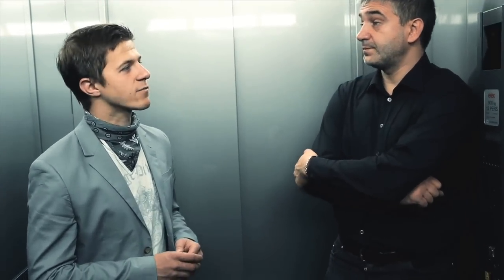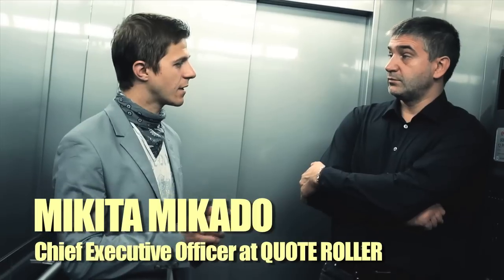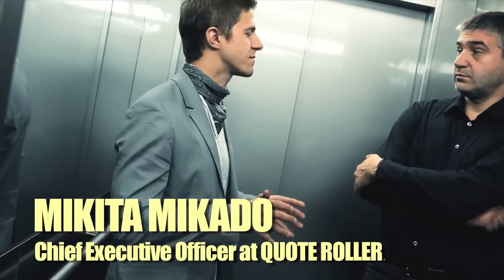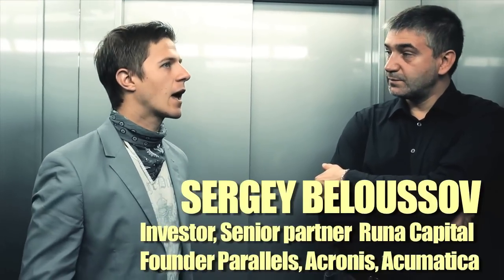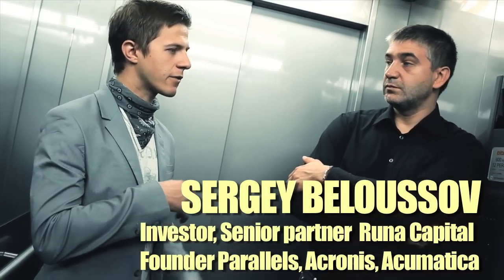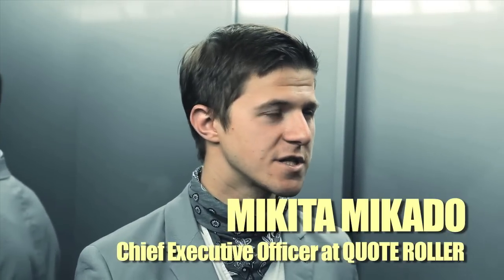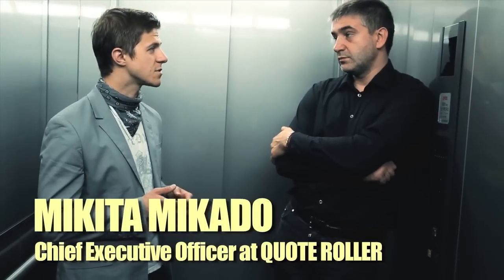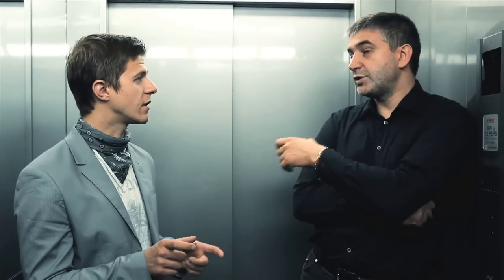iLIFT TV Serguei Beloussov RUNA CAPITAL & Startup QUOTE ROLLER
iLIFT TV Serguei Beloussov RUNA CAPITAL & Startup QUOTE ROLLER(founder Mikita Mikado)
Idea is that "iLift TV" gives the startupers' 2-minutes to make an elevator pitch for the investors.

Production FLOMASTERS.TV Ltd. Registred in FRAPA USA + EUROPE

"iLift TV" is a multiplatform (TV+WEB+Mobile+Incubator&Seed Fund) and digital reality show concerning innovations and startups(registred in FRAPA USA + EUROPE).
"iLIFT TV"  - it's a real media startup, which shows real-time as the ecosystem of the start-up environment and most importantly real investments  in innovative technologies. As investors have already starred Peter Vasterbaka (Angry Birds), Paul Bushet (creator GMAIL), Bill Tai (investor Twitter, 19 IPO, 18 M&A), Dave McClure ( 500startups), Kevin Kollerayn (Facebook), Alexander Turkot (Skolkovo), Igor Taber (Intel Capital), Nikolai Pryanishnikov (Microsoft), Vladimir Dolgov (Google), Alexander Galitsky (Almaz Capital Partners), Sergey Beloussov(Runa Capital).
Release on Russia, Israil, Tatarstan, Ukraine, Kazakhstan, Finland, Singapore, Korea, Japan TV-Channels in September-November 2012. In October 2012 we are going to present the iLIFTTV on Europe - MIPTV 2012.

iLFTTV TREATMENT: we give a chance to your idea to meet money. Do you have passion and energy of an entrepreneur? Catch in 2 minutes! Sell in 200 words! You have 2 minutes in an elevator to sell your startup to an investor! Do you want a million dollard to be given or you want to be kicked off by security?